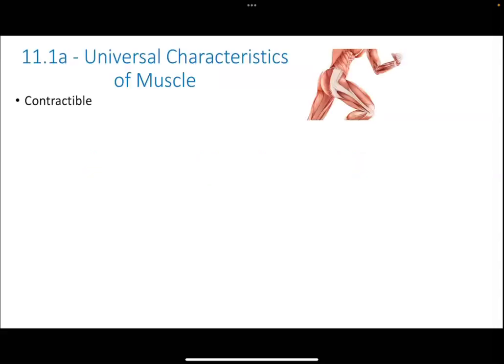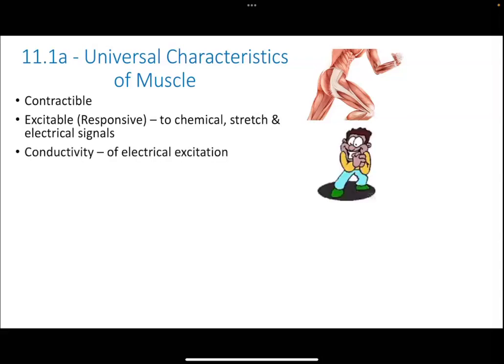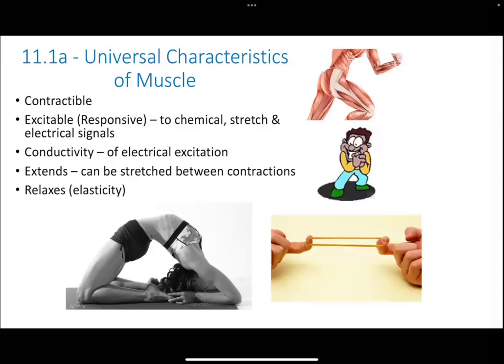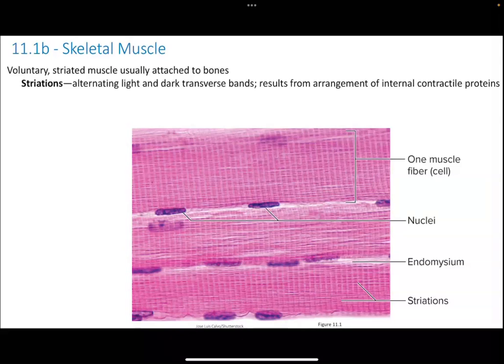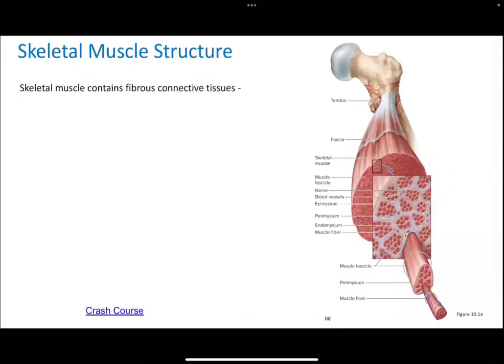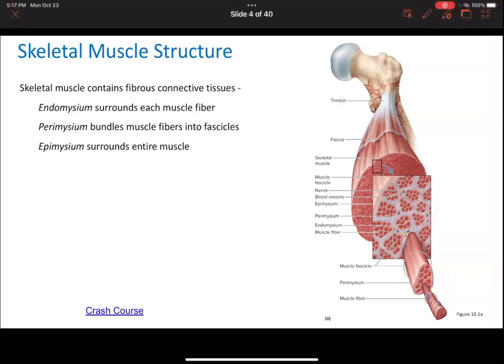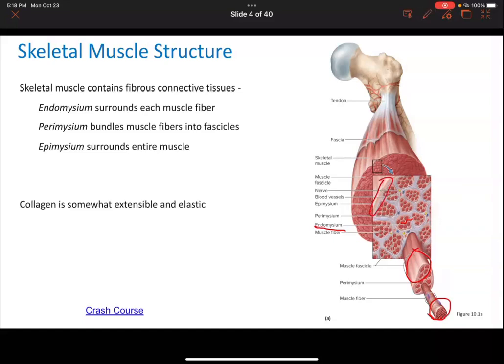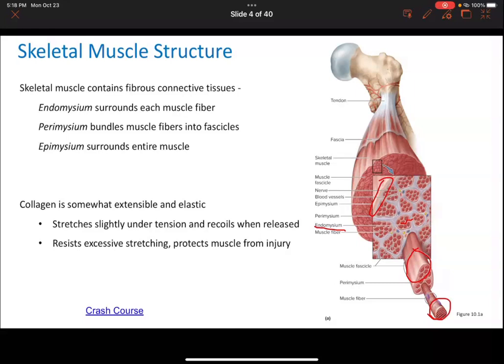Ch 11 Part A1 Muscle Review